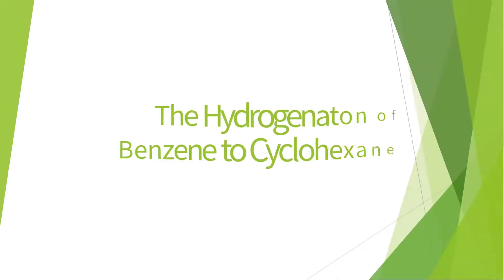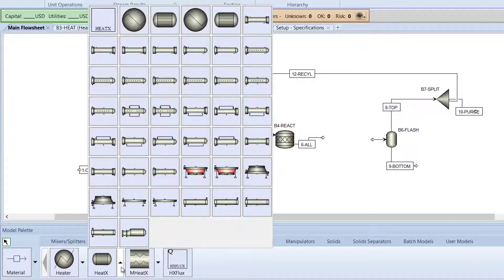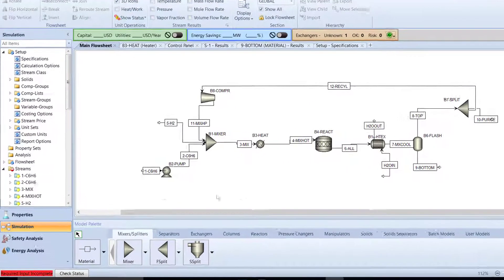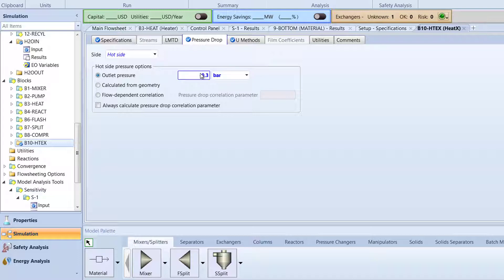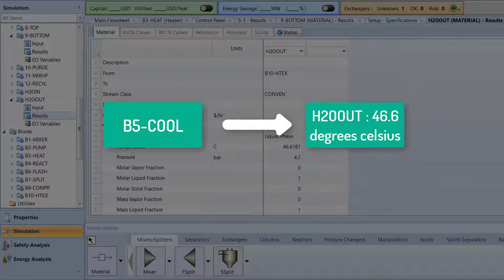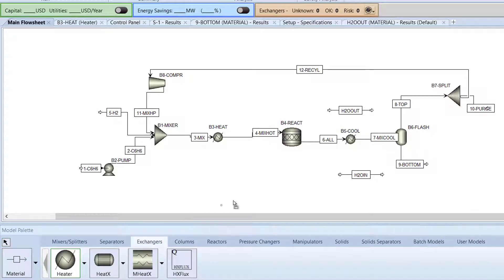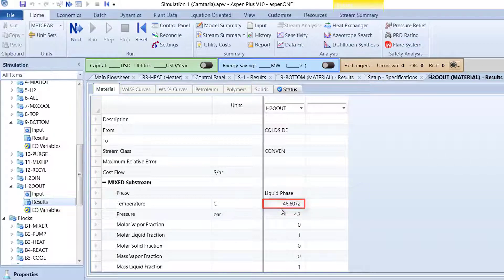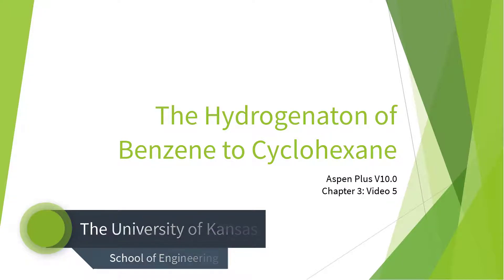Aspen Plus V10.0 Series - Chapter 3: Heat Exchanger Blocks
Heat exchangers can be modeled in many ways in Aspen Plus. Currently, block “B5-COOL” represents the hot side of the heat exchanger. However, the heat exchanger block, “HEATX”, can be used to model the cold and hot side of the exchanger.